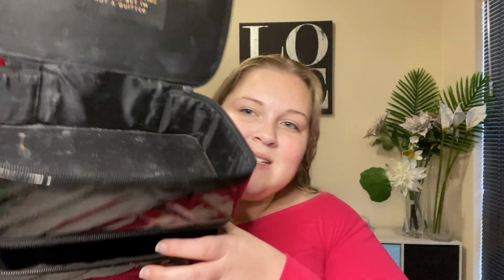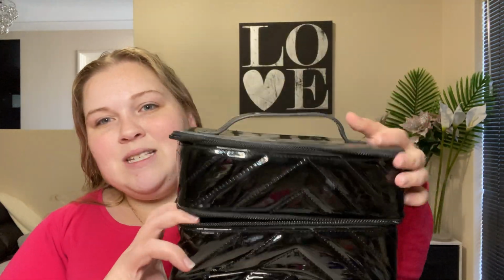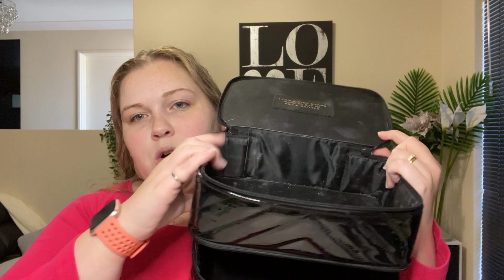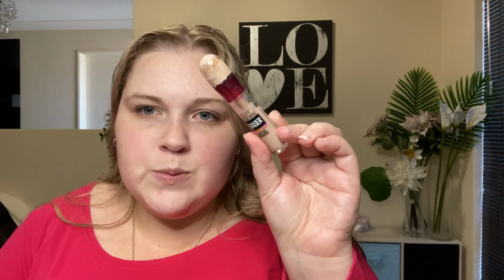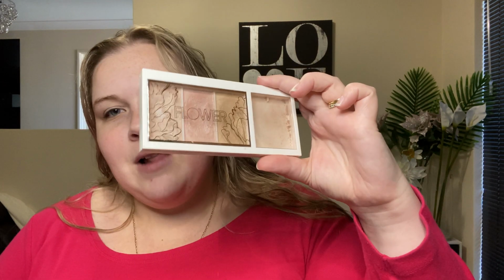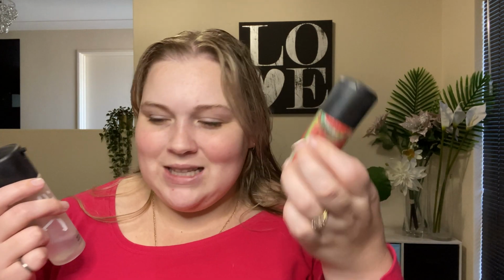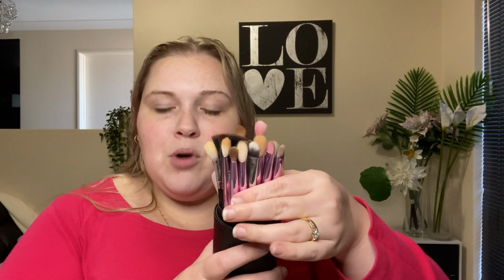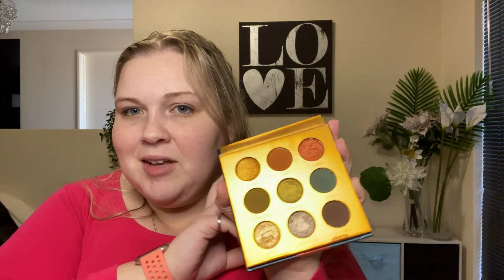What to travel with?!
Today’s video we are checking out what I travel with when I go away for a short trip away

As Always,
Lottie
XO